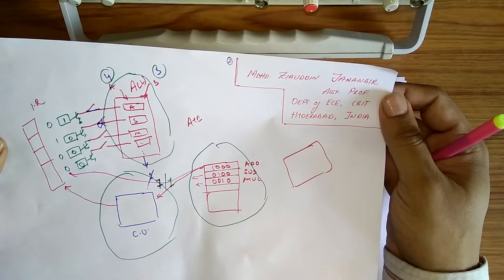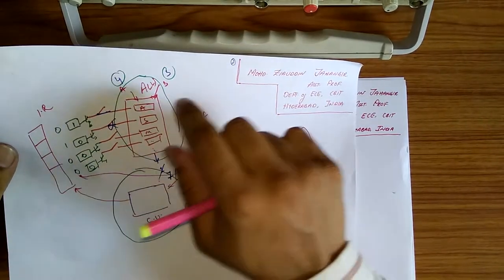Simple CPU Design - Lecture2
This video is second in the series of Simple CPU Design. In this video the understanding of CPU is further refined.